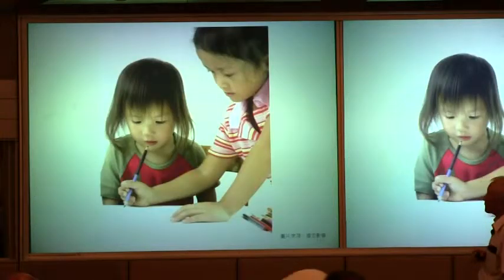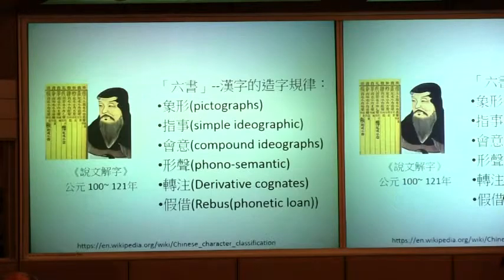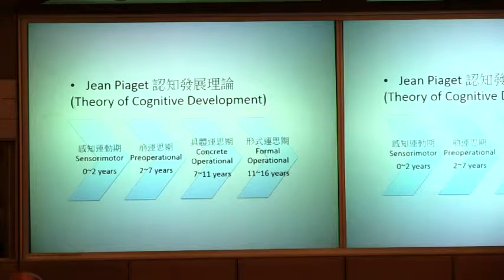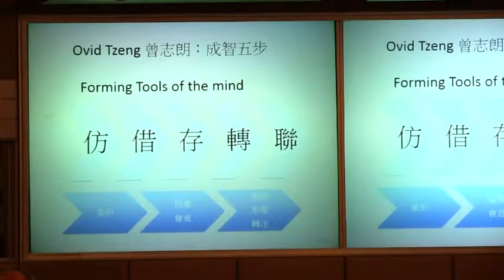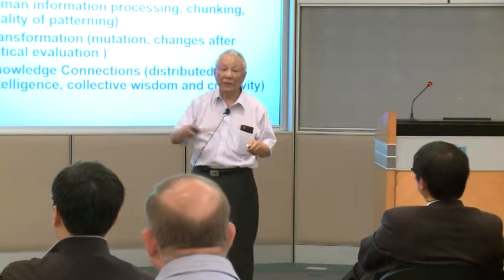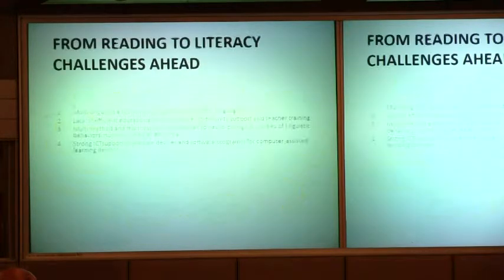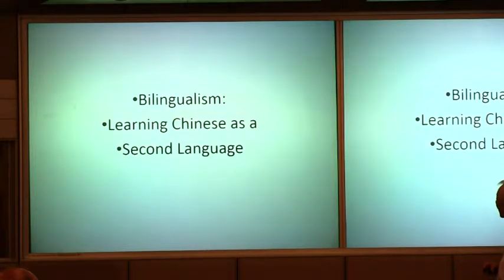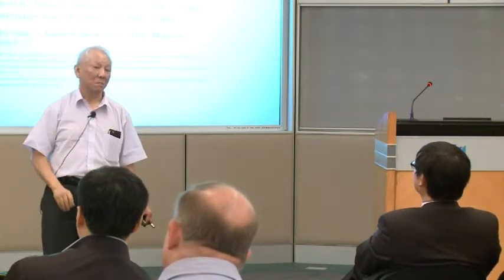Part 6 - Writing